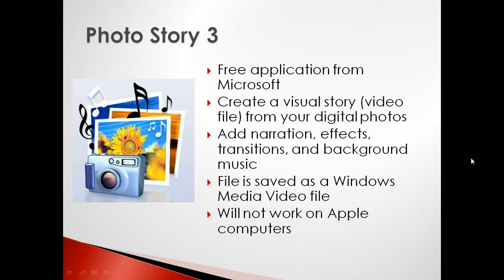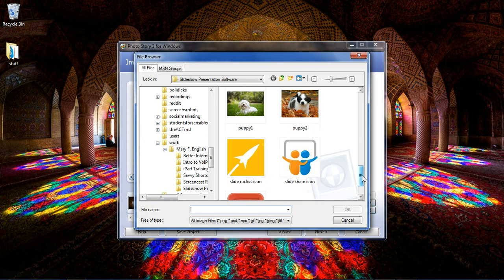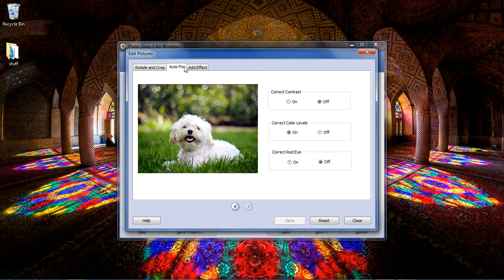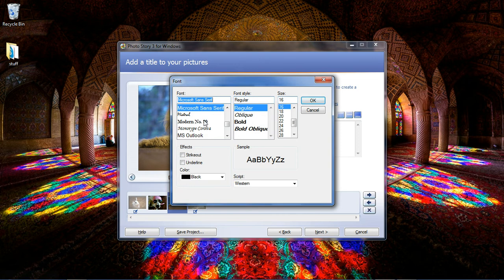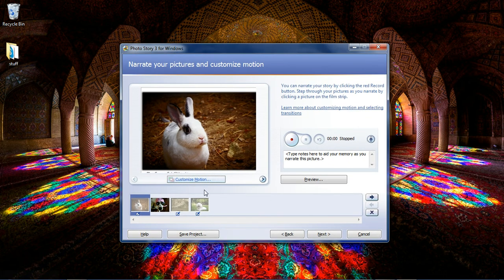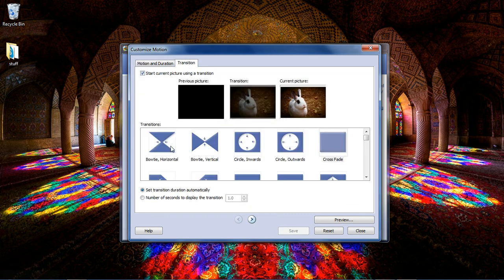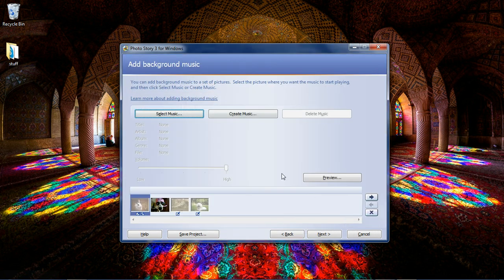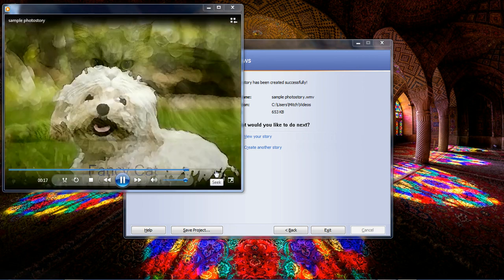Intro to Photo Story 3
A brief introduction to Photo Story 3